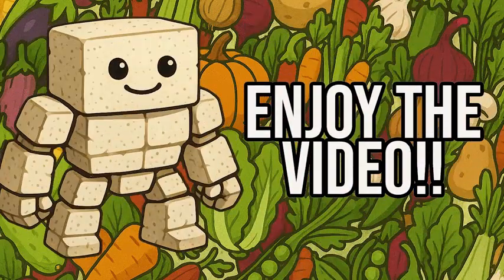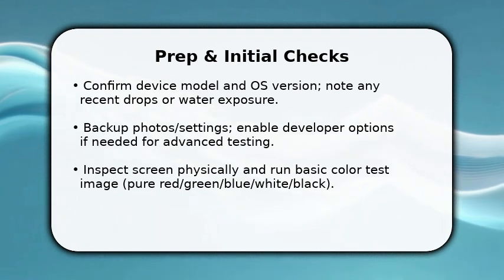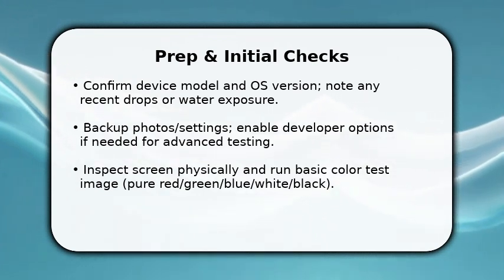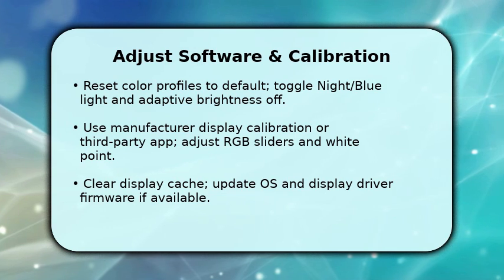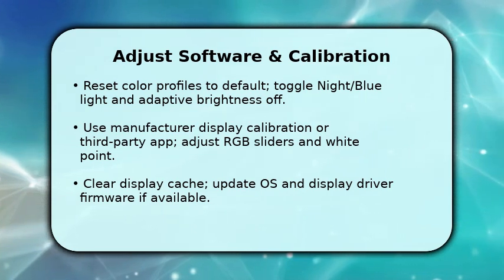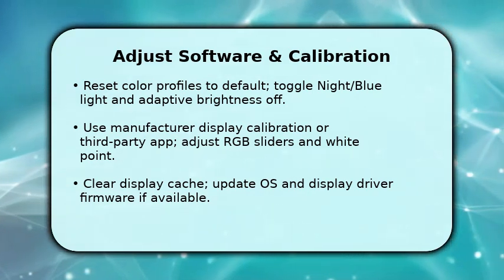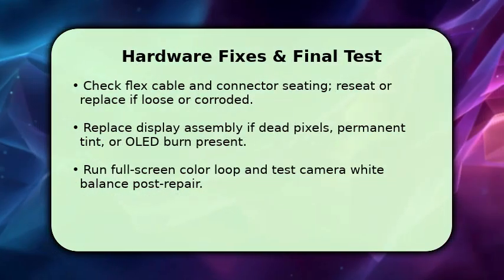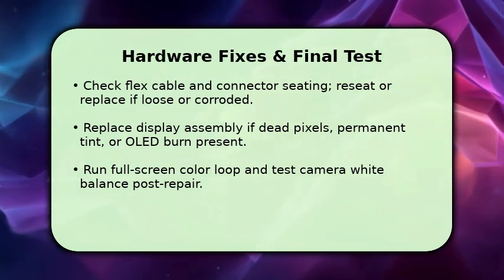How to Fix Phone Display Color (full Guide)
Discover the step-by extricate your smartphone's display color issue with our comprehensive guide. From simple fixes to complex repairs, learn how to restore vibrancy and clarity in this detailed tutorial.